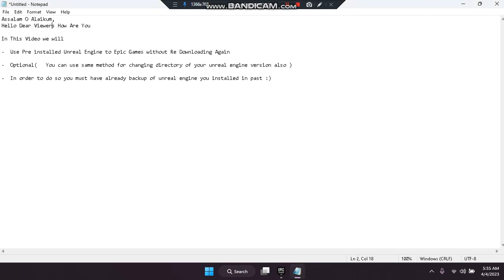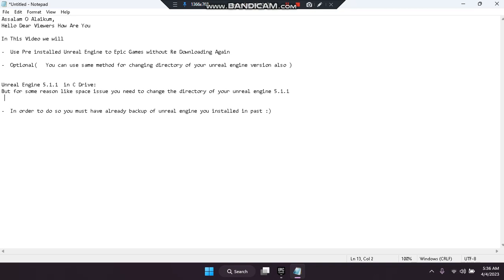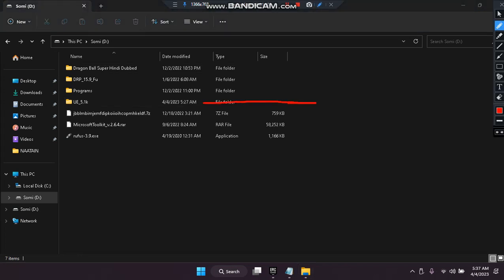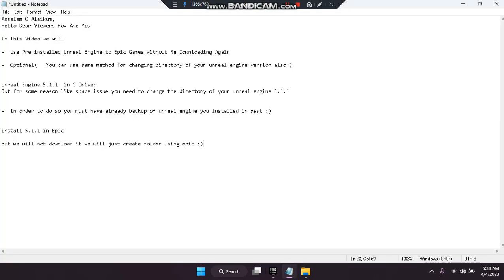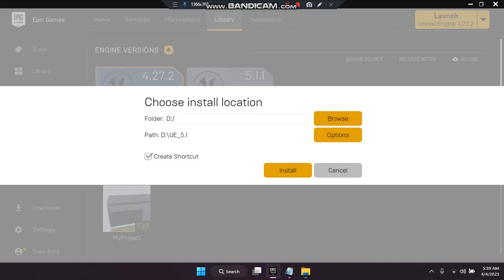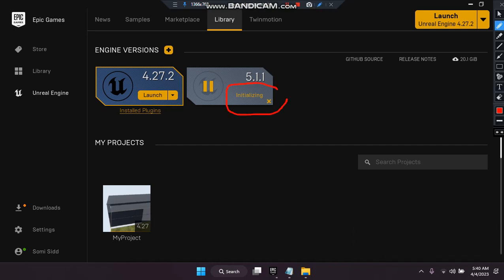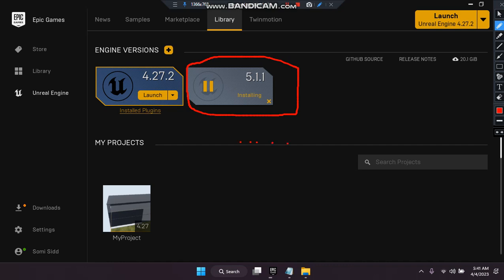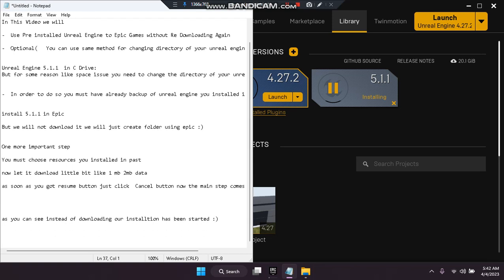How to change directory of unreal engine or re install without re downloading it